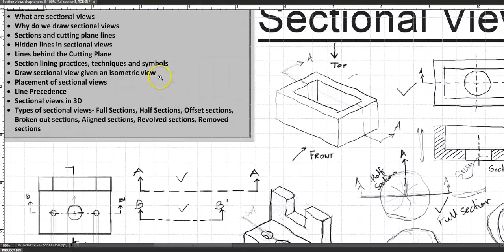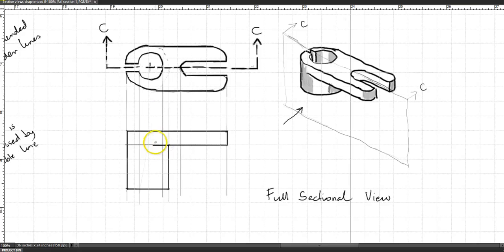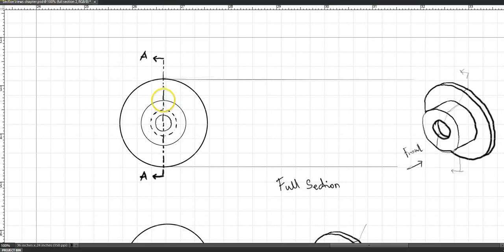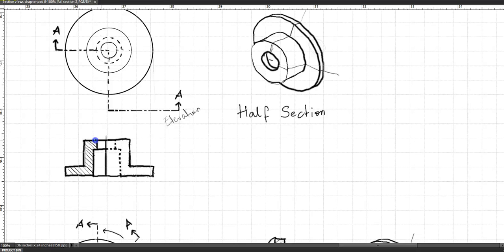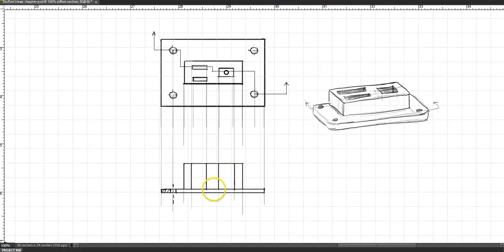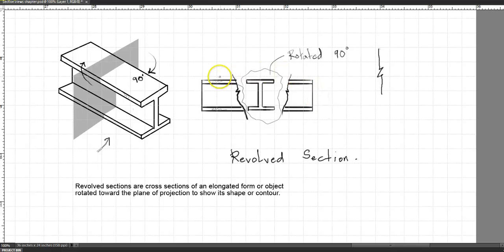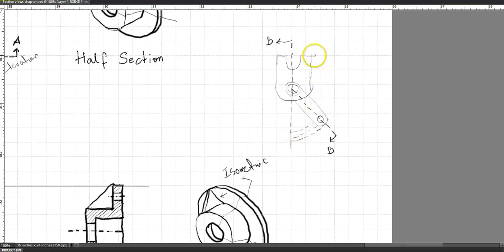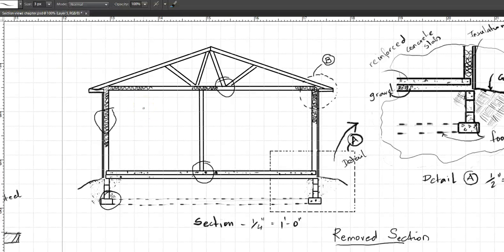4- Section Views Part 2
OBJECTIVES
What are sectional views
Why do we draw sectional views
Sections and cutting plane lines
Hidden lines in sectional views
Lines behind the Cutting Plane
Section lining practices, techniques and symbols
Draw sectional view given an isometric view
Placement of sectional views
Line Precedence
Sectional views in 3D
Types of sectional views- Full Sections, Half Sections, Offset sections, Broken out sections, Aligned sections, Revolved sections, Removed sections